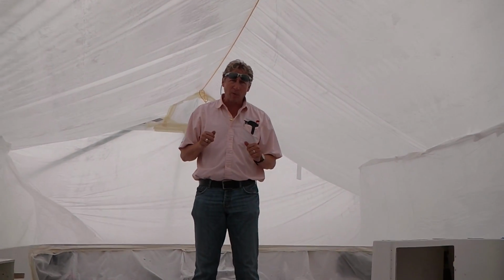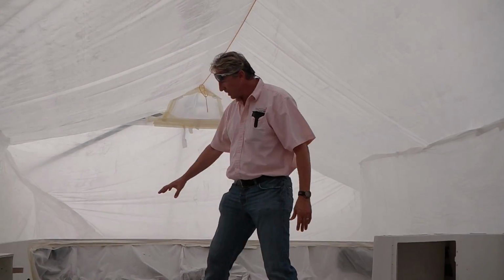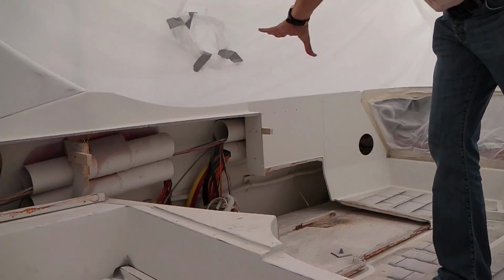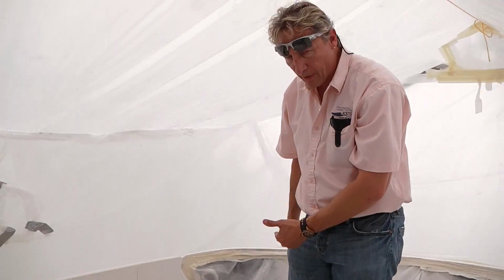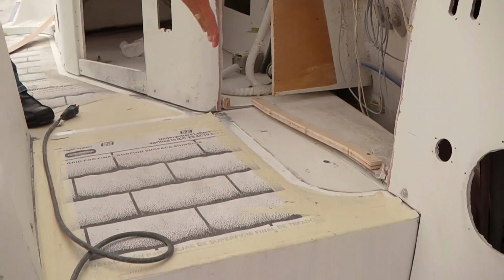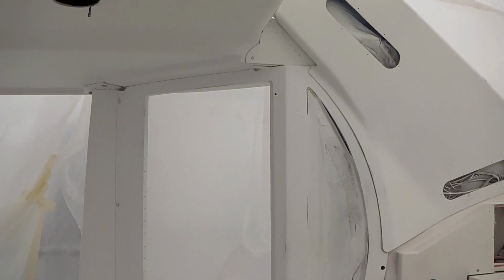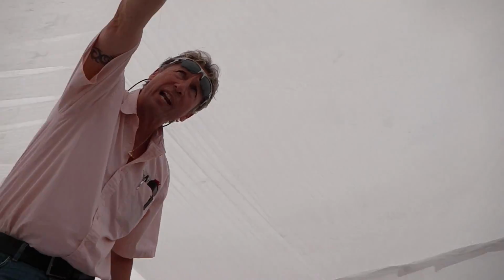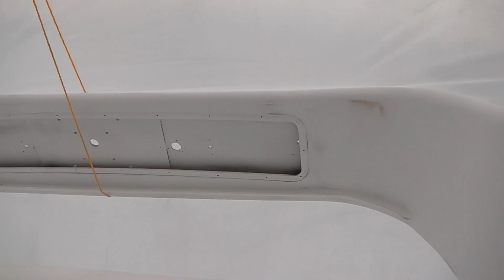440 Carver In Primer & Reconstruction Process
At Foster's Yacht Services we offer a full range of interior and exterior services; from hull extensions, to fiberglass repairs, fabrications, fairing, painting, engine repair, hydraulics, to thousands of options for custom work, including any and every kind of electronics and luxury items you can imagine. We are renowned for our outstanding marine refinishing, custom carpentry, and fiberglass design and construction that are fully integrated with your choice of unique features and options with an artistic touch that's second to none. We have experts in each trade, with a complete and comprehensive range of performance and aesthetic services that's other contractors cant provide. Yacht brokers, captains and especially owners appreciate our custom private websites that we create and update frequently to keep you informed on exactly what the status is on your boat with progress photos, captions, schedules, timeline updates, as well as videos. That's why experienced brokers, captains, and owners will tell you, when you need yacht services or repairs in Fort Lauderdale, choose Foster's.